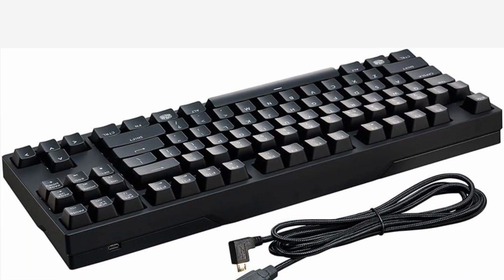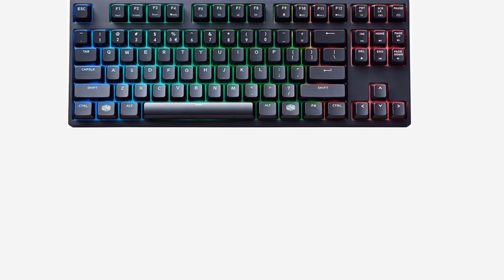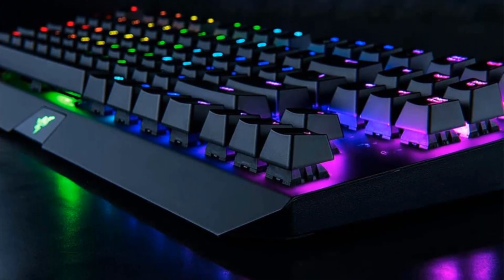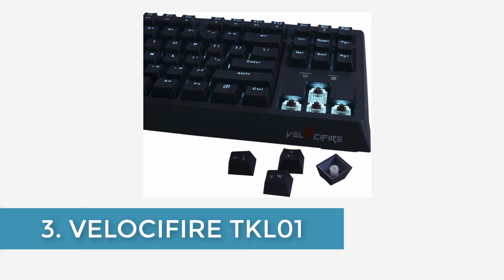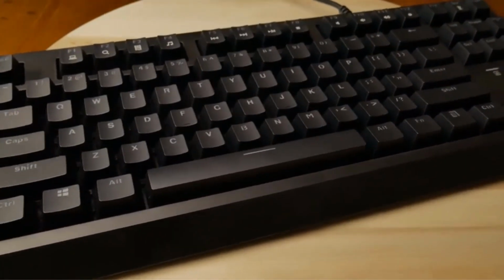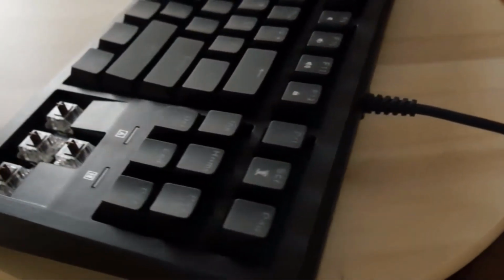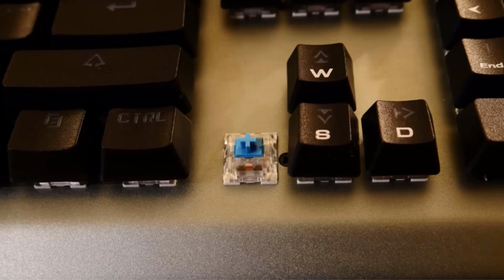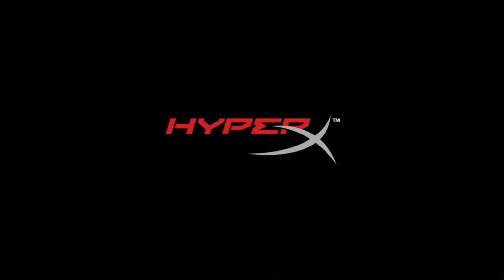Best Tenkeyless Mechanical Keyboards || What Keyboard Should You Buy in 2024 (BUDGET FRIENDLY)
1. Cooler Master MasterKeys Pro

 2. Razer BlackWidow X

3. VELOCIFIRE TKL01

4. MechanicalEagle Z-77 Tenkeyless

5. HyperX USB Alloy FPS Pro

In this video, we listed the Best Tenkeyless Mechanical Keyboards.